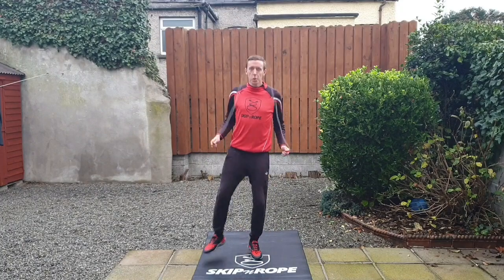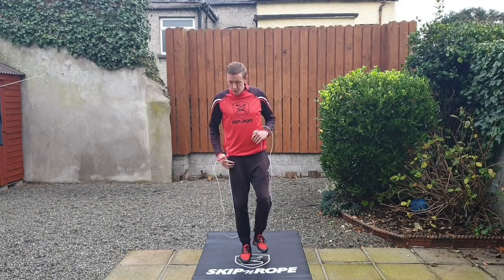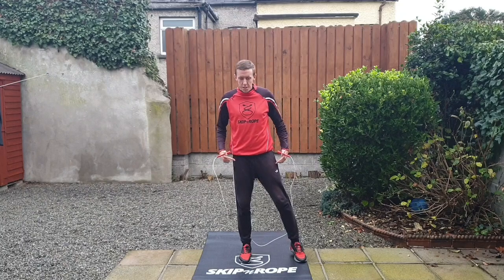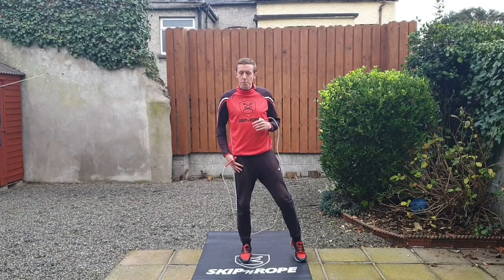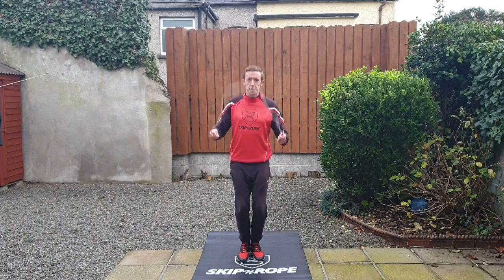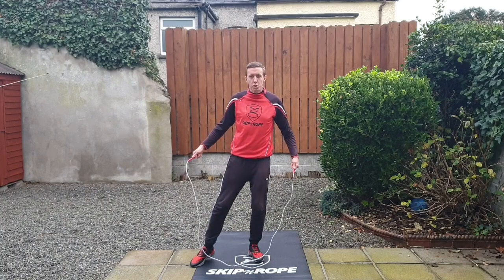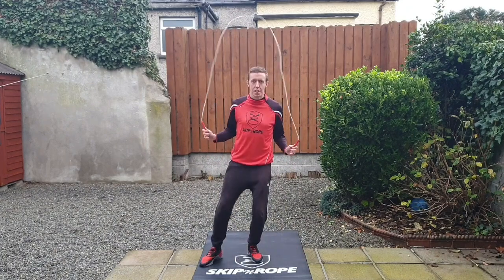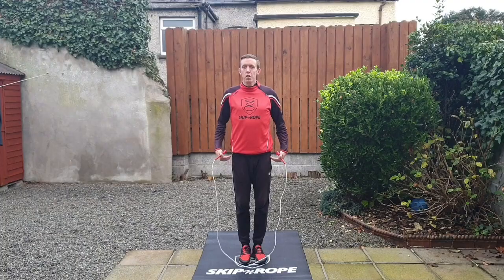1 Foot Side - Footwork Skills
SKIPnROPE’s goal is to get more people reaping the benefits of skipping and developing this under utilised sport in Ireland.